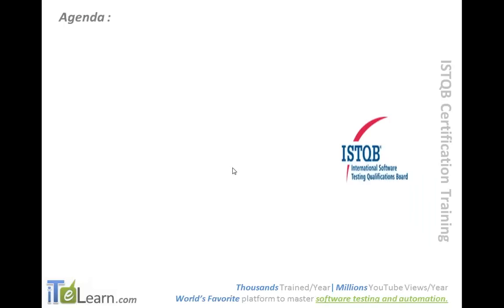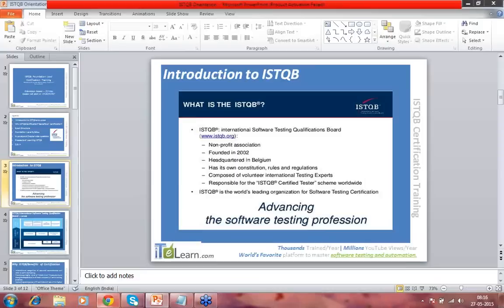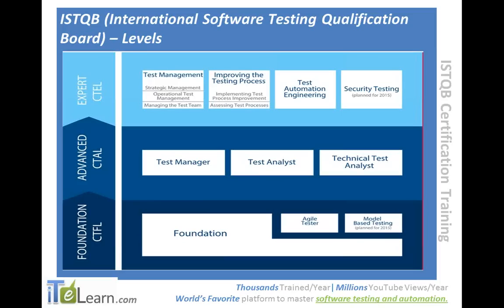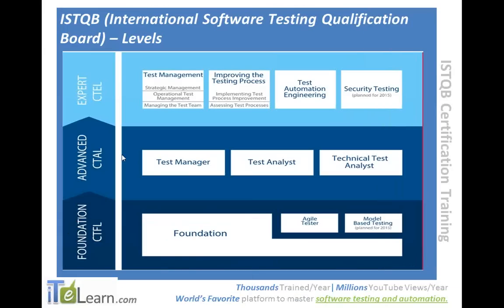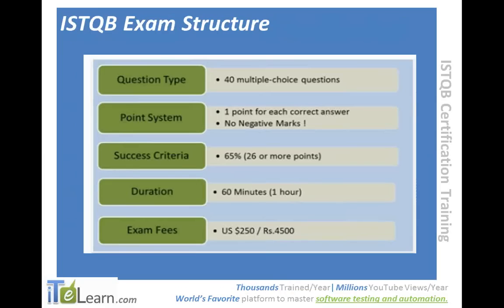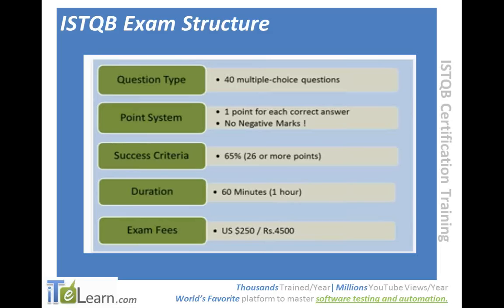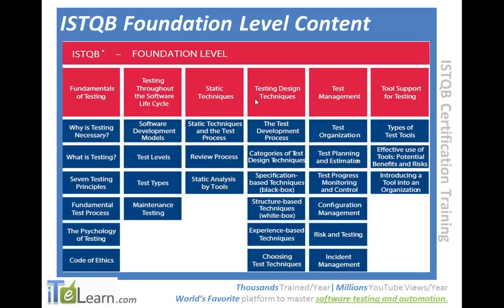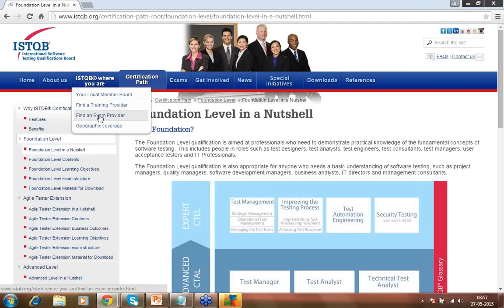ISTQB Foundational Level Orientation Session